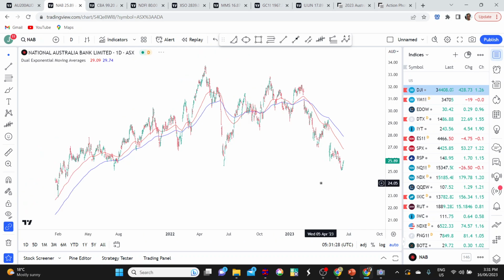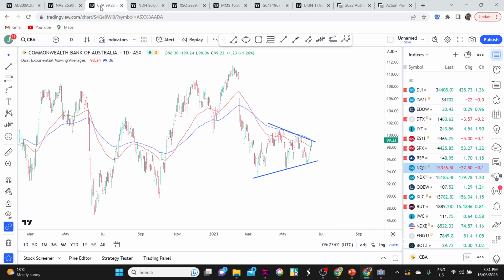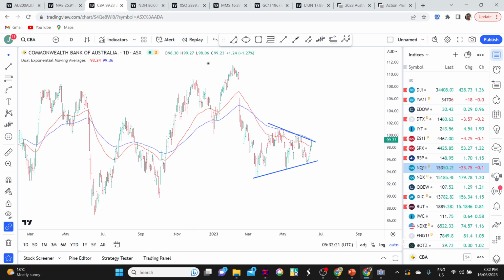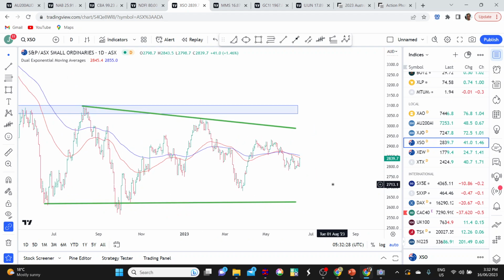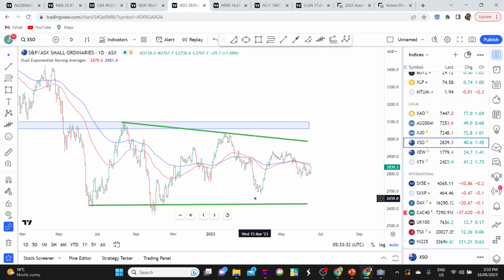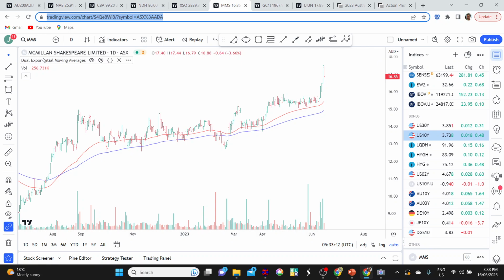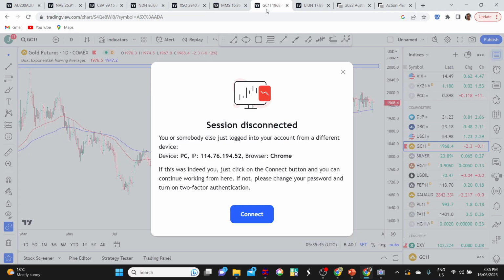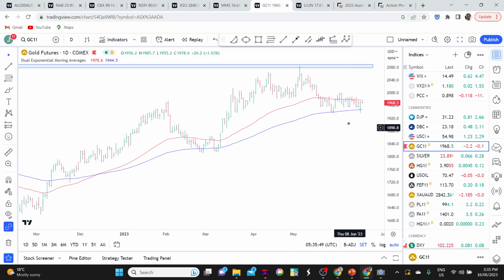ASX 200 on Verge of a Breakout. Watch For This Bullish Sign! | Stock Market Technical Analysis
🌟 Trade the Trend is a weekly video about where ASX shares and the stock market are heading. It's for investors and traders looking for technical analysis of ASX stocks, the ASX 200, the SP500, as well as stock markets and commodities markets in general.

00:00 Intro
00:30 Is this week's ASX200 rally just the beginning?
02:47 This sector is still struggling.
04:12 Could this be a base for small caps?
05:18 I'm looking for opportunities like this
07:33 Was that a near term low in gold?
08:58 This is adding to the correction in Aussie gold
11:15 I really like what I'm seeing in uranium